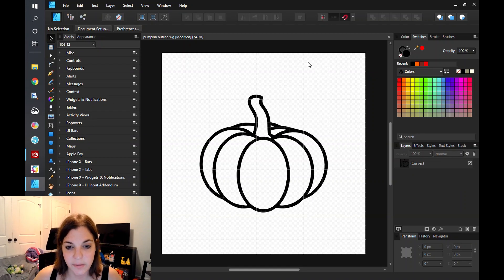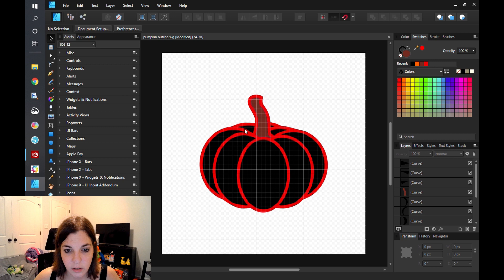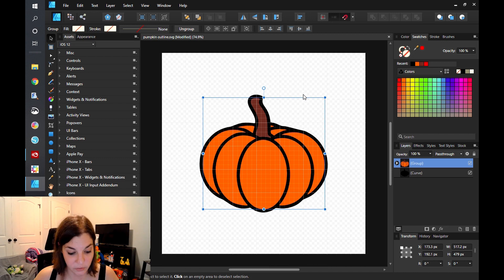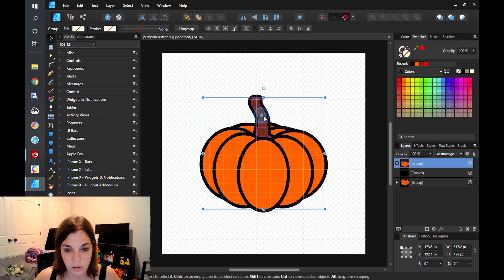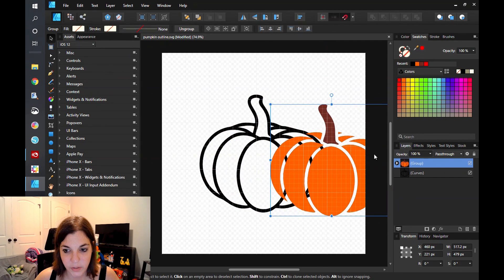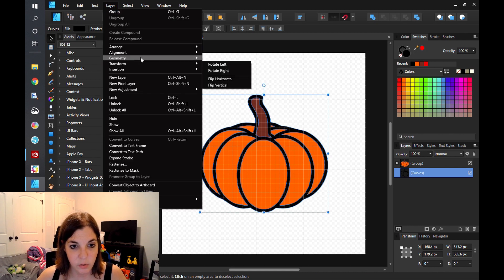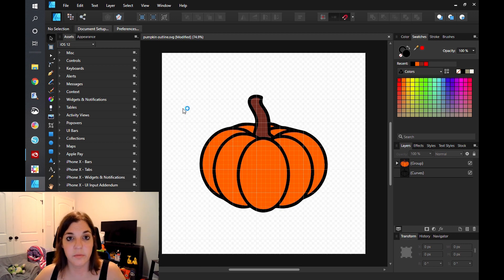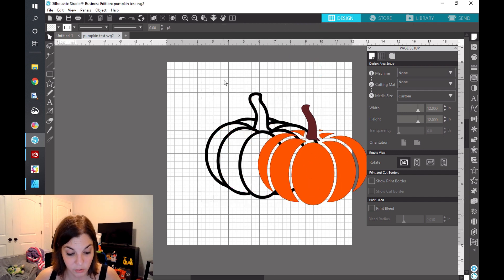Create Layered SVGs in Affinity Designer - Create and Sell SVGs - Affinity Designer Tutorial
If you are looking for a tutorial on how to make and sell SVG files on Etsy you have come to the right place. In this video I create layered SVGs in Affinity Designer for you to sell on Etsy or other platforms. This tutorial will ensure your SVG files are correct every time so you have a satisfied customer instead of an angry one. Selling SVG files couldn't be simpler with these techniques and ensures your business is off to a GREAT start. Stop wondering how to sell SVG files on Etsy and get to making!